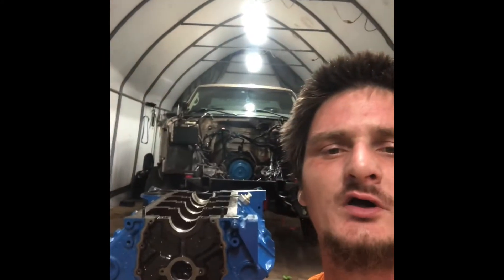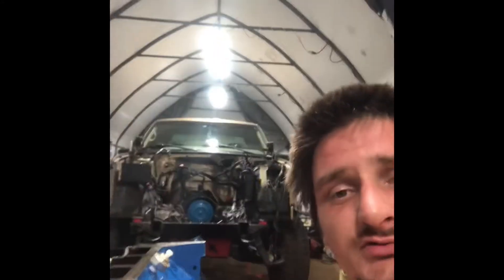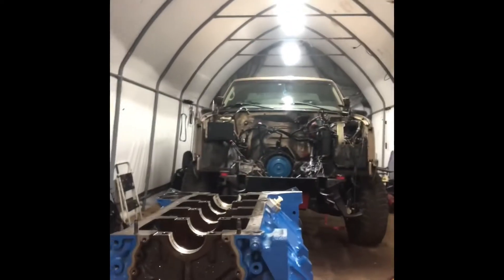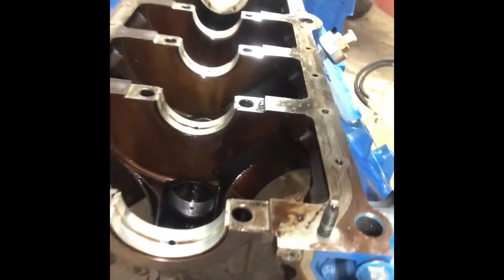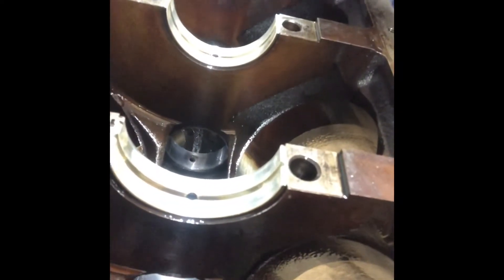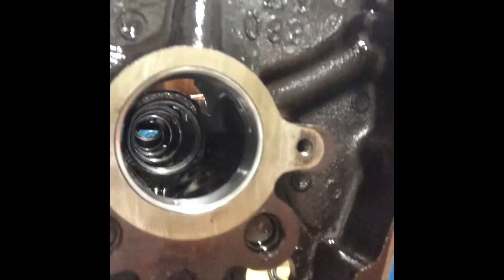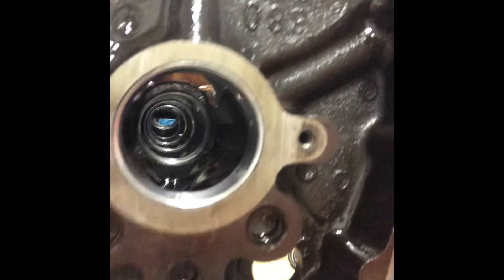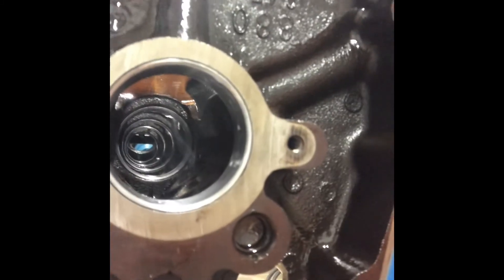Cam bearings and progress